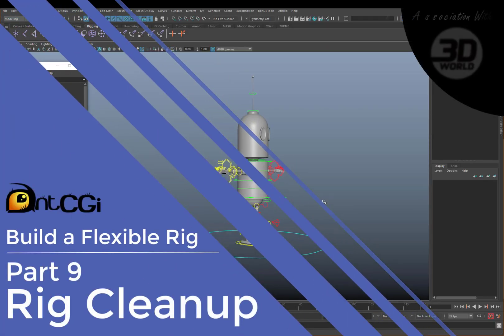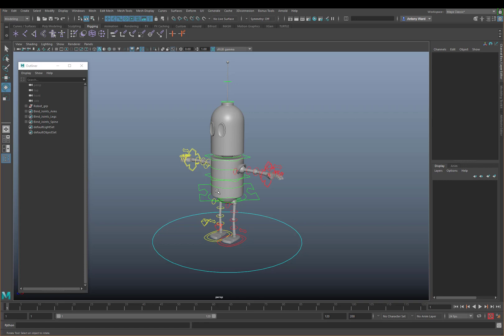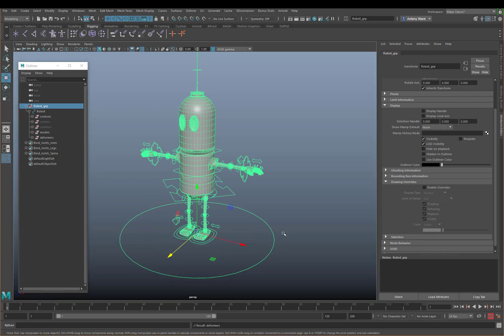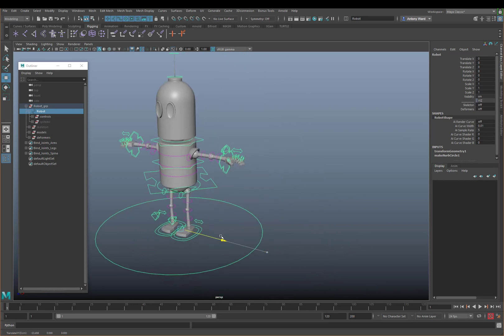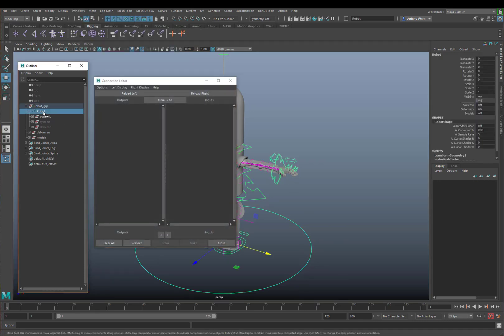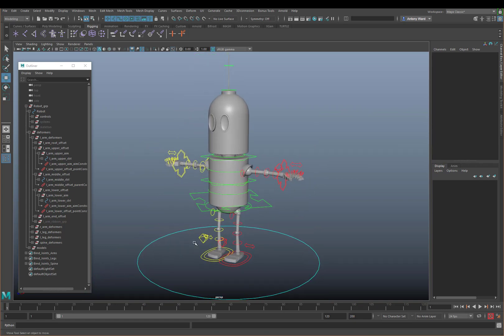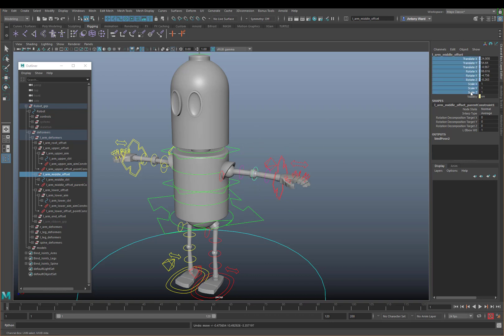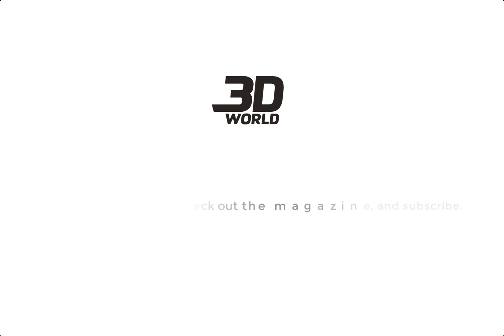Flexible Rig | Part 9 | Rig Cleanup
In part nine of this Maya rigging tutorial, we take a break and spend some time cleaning up the rig, adding extra attributes and making it ready to pass on to an animator.